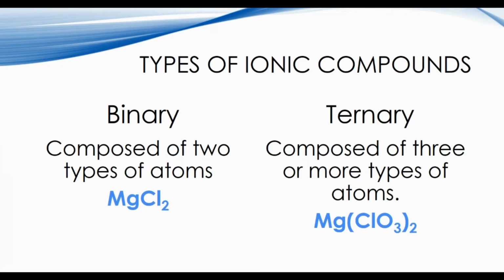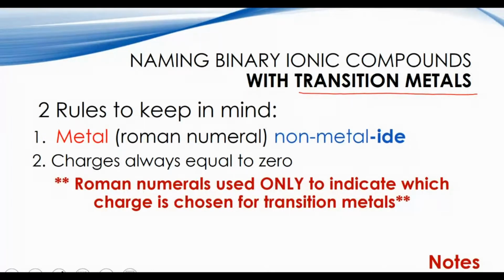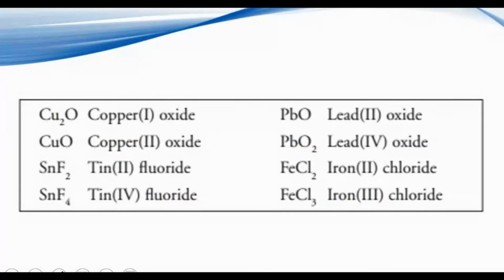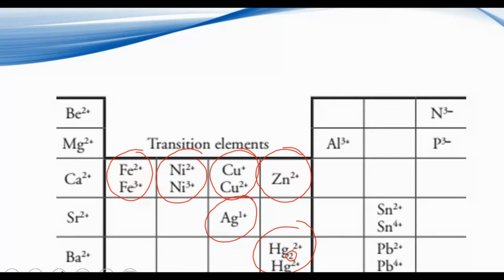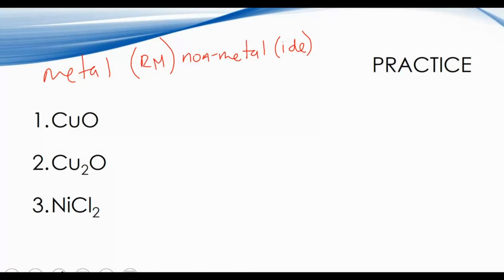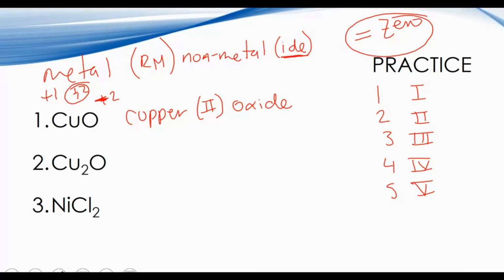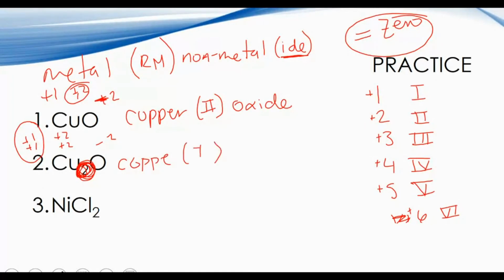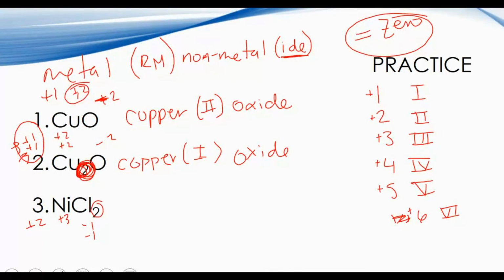Ionic Naming with Transition Metals